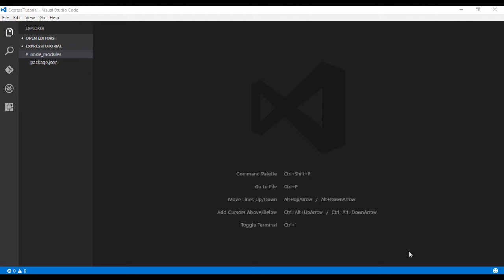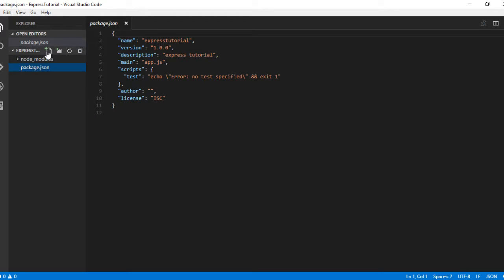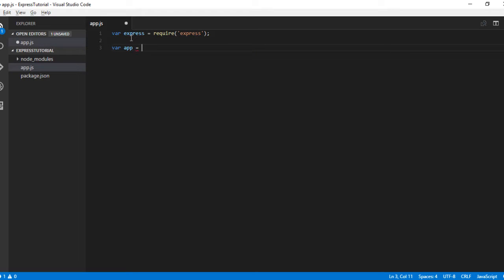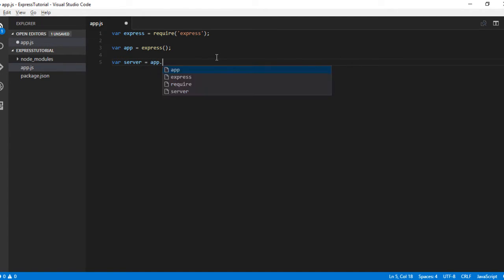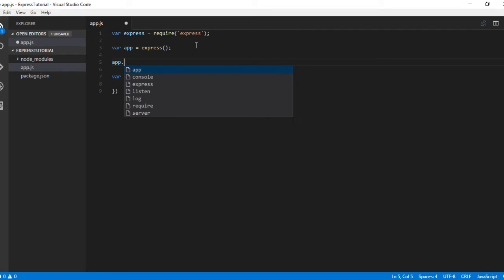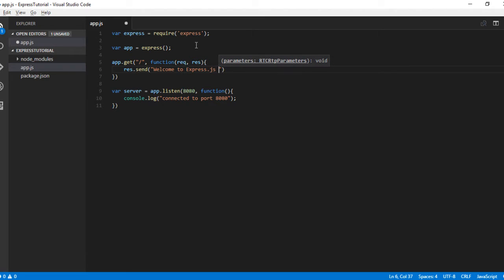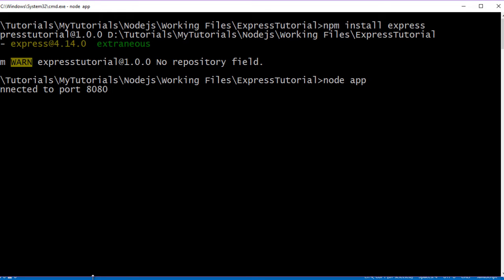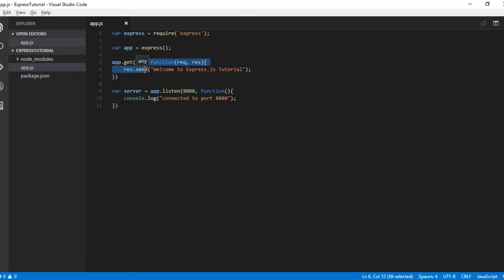Node.js Tutorial #10 - Getting started with express.js (MEAN)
This tutorial will explain to get started with express.js and Mean stack
M - Mongo DB
E - Express.js
A - Angular.js
N - Node.js